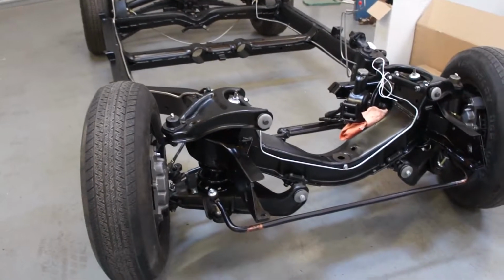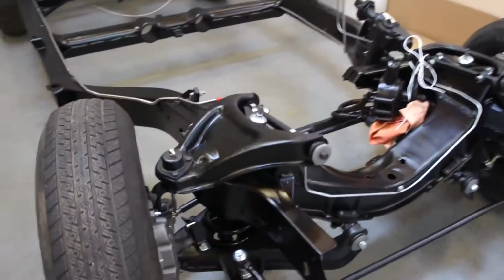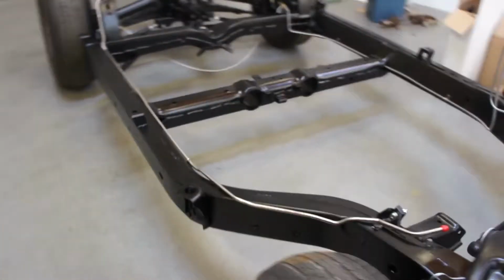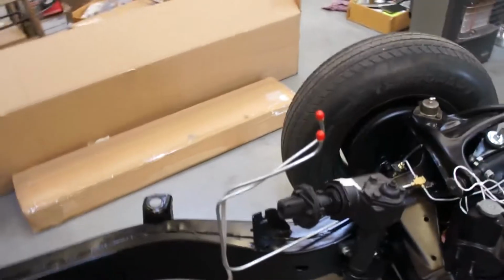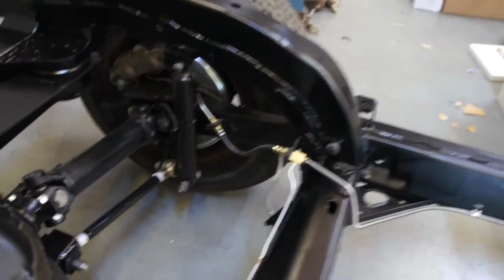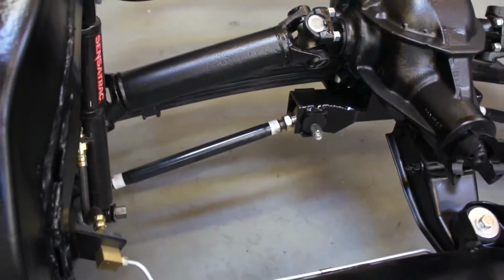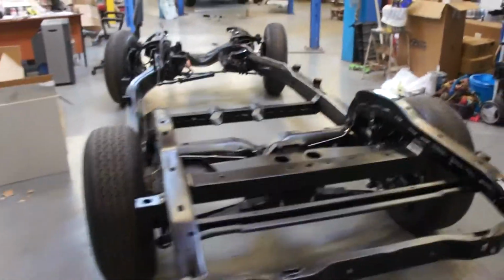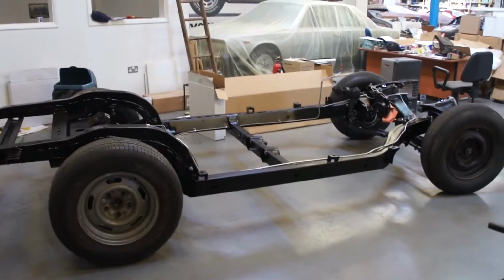1966 Corvette Stingray roadster body off by Corvette Kingdom part 4